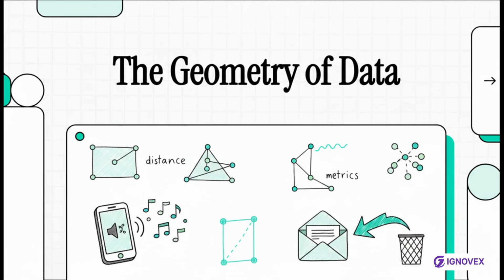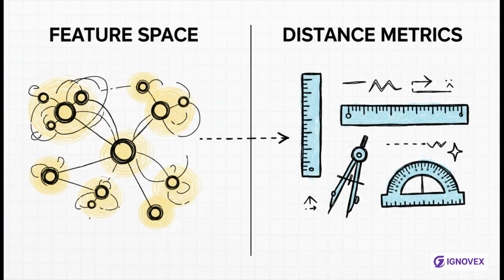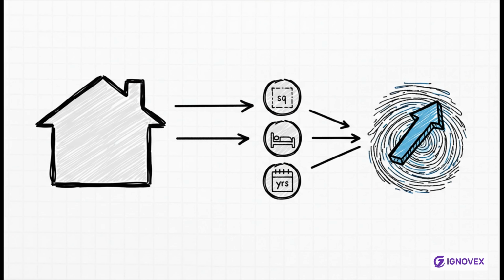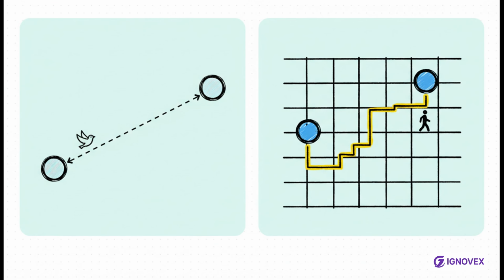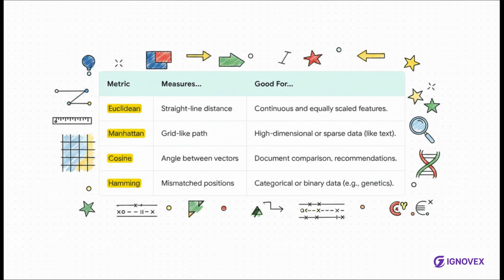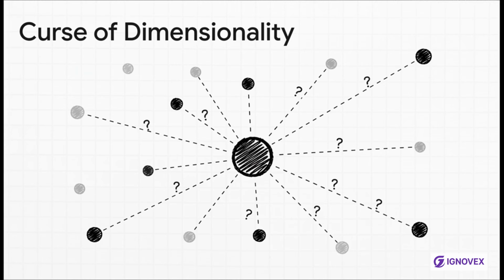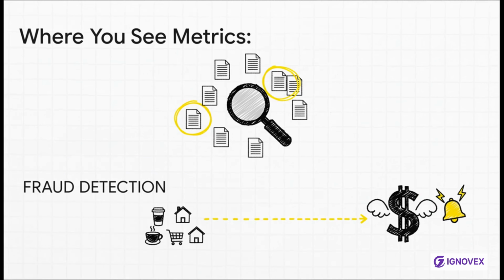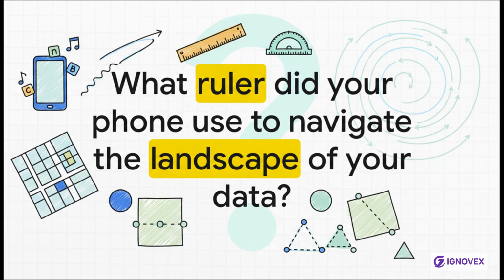Distance Metrics in Feature Space | AI | Deep Learning | ML | Transfer Learning | NLP | IgnoVex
How much data do you really need to train a machine learning model?
This concept, known as Sample Complexity, depends heavily on model complexity and learning goals.

In this visual explanation, you’ll learn:
✔ What sample complexity means in ML
✔ PAC Learning (Probably Approximately Correct) framework
✔ Why complex models need more data
✔ Relationship between error, confidence, and samples
✔ Comparison of linear models, decision trees, and deep networks
✔ How regularization reduces data requirements
✔ Why transfer learning is a game-changer
Understanding this principle helps you choose the right model and avoid overfitting or underfitting in real-world AI systems.